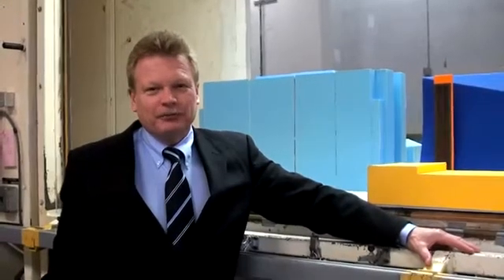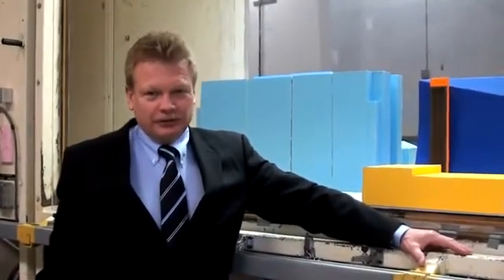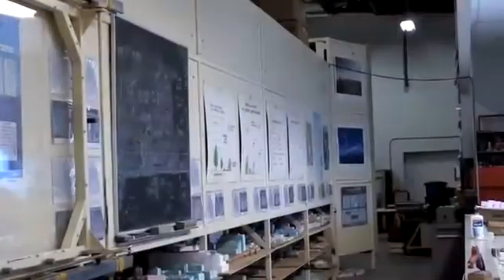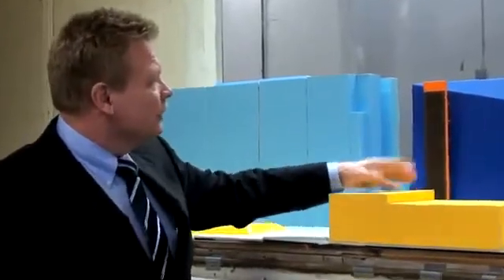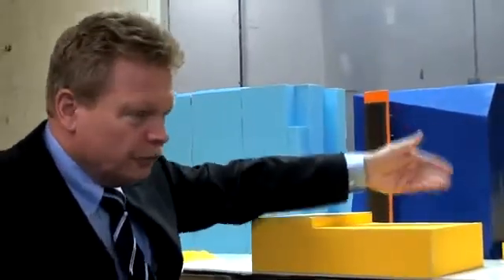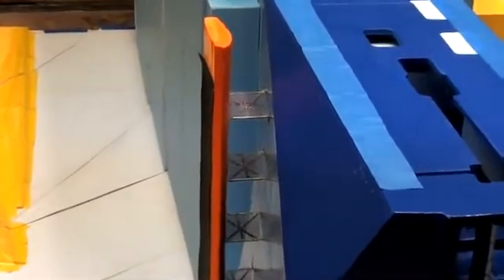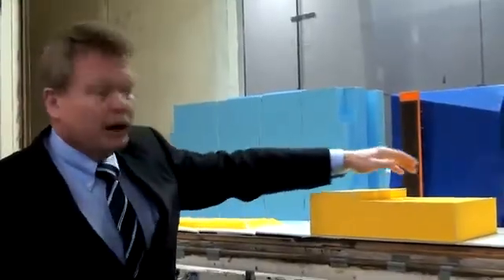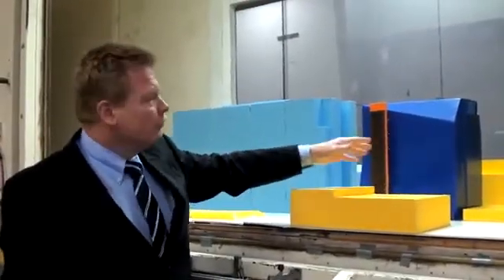Wind-Powered Skyscraper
The winds that gust through downtown San Francisco streets will help to power a revolutionary skyscraper set to open next fall—and could pave the way for a new world market for energy-generating wind turbines in new buildings.

Source: UC Davis